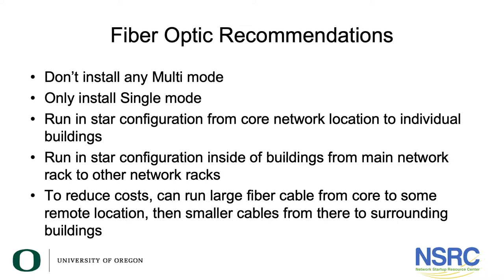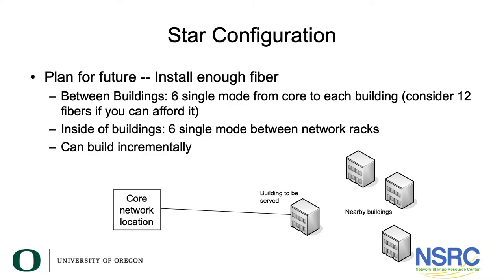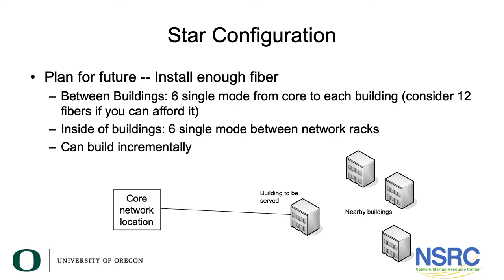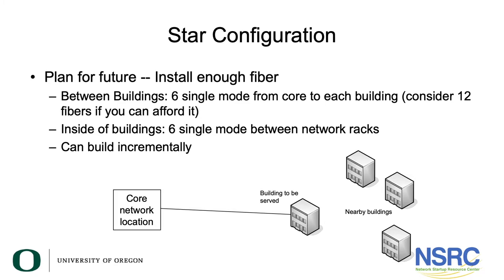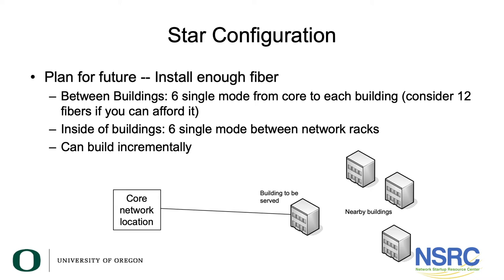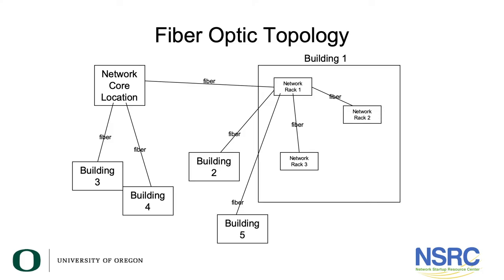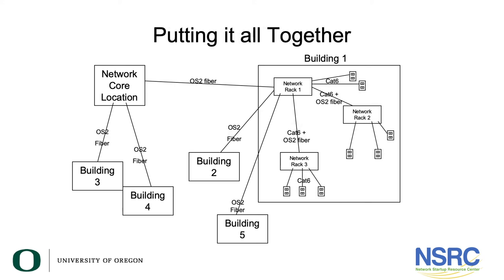Fiber Optic Summary